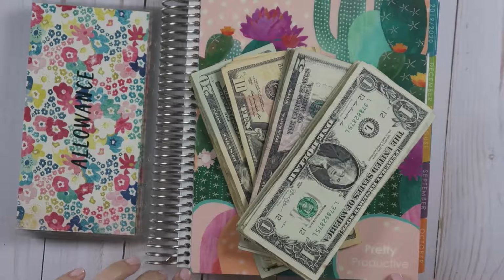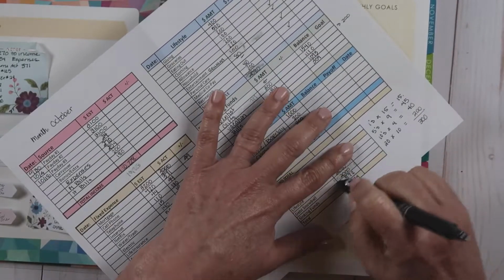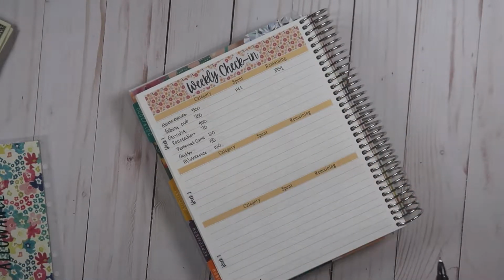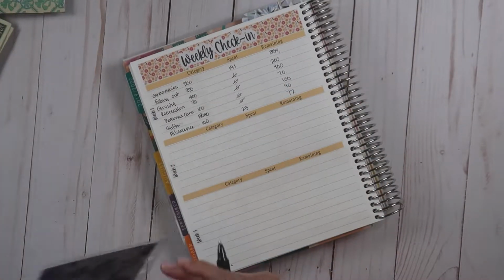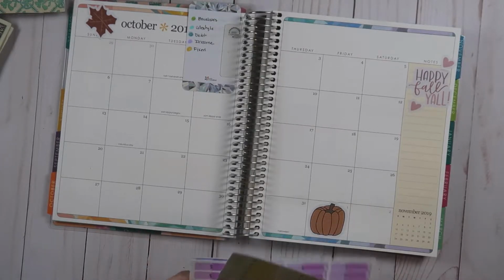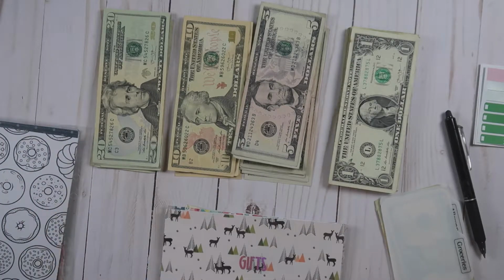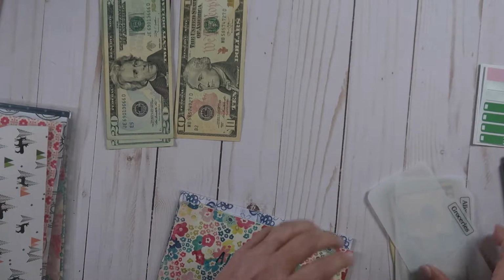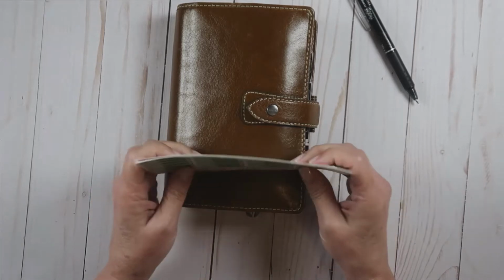October BUDGET WITH ME Check-In #1 - CASH ENVELOPE STUFFING, ETSY STICKER SHOP, DEBT FREE JOURNEY!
Thanks for tuning in to our October Budget with Me Week One Check-In!

Amazon links to products mentioned in our video today:

Pilot Frixion Erasable Pens